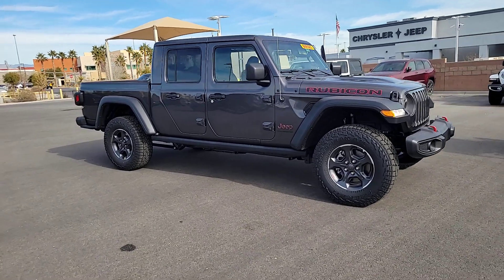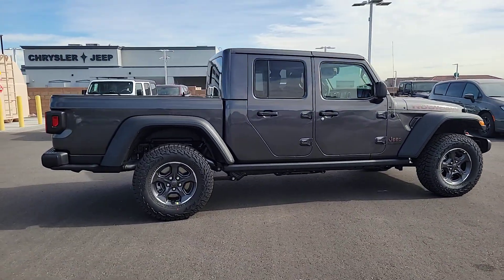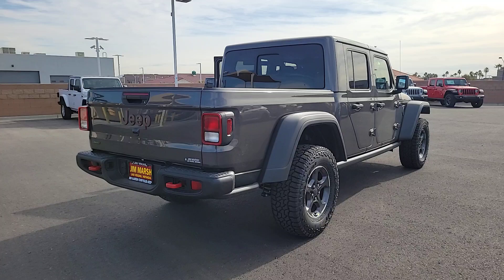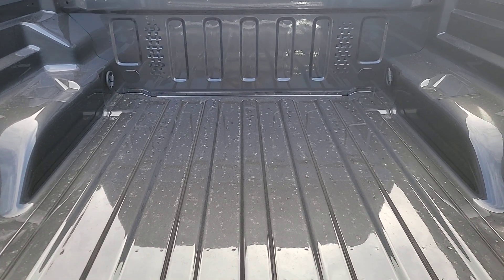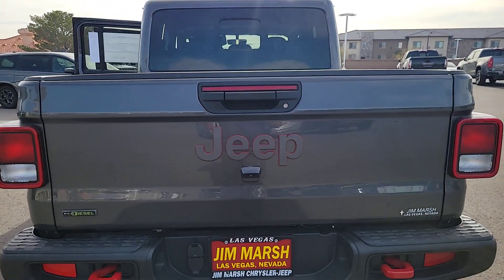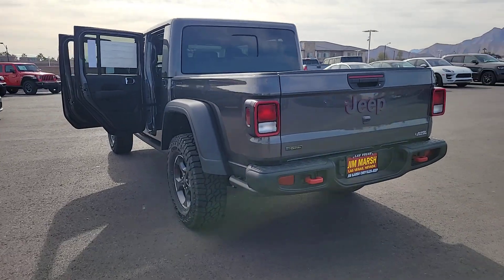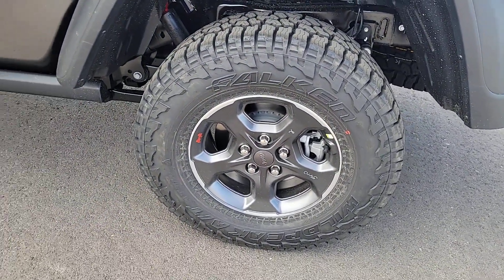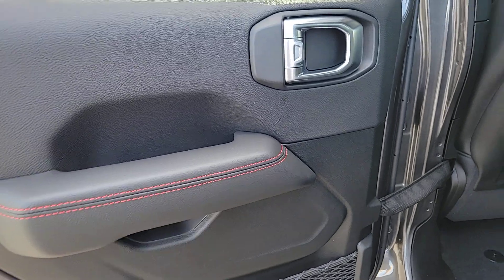2023 Jeep Gladiator North Las Vegas, Paradise, Henderson, Boulder City, Summerlin South, NV J7573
Granite Crystal Metallic Clearcoat New 2023 Jeep Gladiator Rubicon available in Las Vegas, Nevada at Jim Marsh Chrysler Jeep. Servicing the Paradise, Henderson, Boulder City, Summerlin South, NV area.

8575 W. Centennial Pkwy

Recent Arrival!brbrbrFirst years maintenance included with purchase of every new Chrysler or Jeep vehicle! This 2023 Granite Crystal Metallic Clearcoat Jeep Gladiator Rubicon 4WD is well equipped and includes these features and benefits: Cold Weather Group (Heated Front Seats and Heated Steering Wheel) Quick Order Package 26R Rubicon 9 Speakers Apple CarPlay/Android Auto Body Color 3-Piece Hard Top Freedom Panel Storage Bag Navigation System No Soft Top ParkView Rear Back-Up Camera Performance Suspension Rear Sliding Window Rear Window Defroster Traction control Wheels: 17 x 7.5 Granite Crystal Aluminum 3.73 Rear Axle Ratio 4.10 Rear Axle Ratio 4-Wheel Disc Brakes 97 MPH Vehicle Max Speed Calibration ABS brakes Air Conditioning Alloy wheels AM/FM radio: SiriusXM Auto-dimming Rear-View mirror Automatic temperature control Brake assist Compass Delay-off headlights Driver door bin Driver vanity mirror Dual front impact airbags Dual front side impact airbags Electronic Stability Control Emergency communication system Front anti-roll bar Front Bucket Seats Front Center Armrest w/Storage Front dual zone A/C Front fog lights Front License Plate Bracket Front reading lights Fully automatic headlights Garage door transmitter Heated door mirrors Illuminated entry Integrated roll-over protection Low tire pressure warning MOPAR All-Weather Slush Mats Occupant sensing airbag Outside temperature display Panic alarm Passenger door bin Passenger vanity mirror Power door mirrors Power steering Power windows Premium Cloth Low-Back Bucket Seats Radio data system Radio: Uconnect 4C Nav w/8.4 Display Rear anti-roll bar Rear reading lights Remote keyless entry Security system Speed control Split folding rear seat Steering wheel mounted audio controls Tachometer Telescoping steering wheel Tilt steering wheel Trip computer Variably intermittent wipers and Voltmeter. 9 Speakers Apple CarPlay/Android Auto Body Color 3-Piece Hard Top Cold Weather Group Freedom Panel Storage Bag Heated Front Seats Heated Steering Wheel Navigation System No Soft Top ParkView Rear Back-Up Camera Performance Suspension Quick Order Package 26R Rubicon Rear Sliding Window Rear Window Defroster Traction control Wheels: 17 x 7.5 Granite Crystal Aluminum.brbrbrCall today to schedule your test drive! *MSRP is the Manufacturers Suggested Retail Price (MSRP) of the vehicle. It does not include any taxes fees or other charges. Due to 3rd party feed the sales price and MSRP may differ please contact dealer for details. * Pricing provided may vary significantly between website and dealer as a result of supply chain constraints. Pricing shown is non-binding and does not constitute an offer. Contact your dealer for updated vehicle pricing. Dealer pricing plus reconditioning fees on all preowned vehicles Love Your Car Care Package which includes: BT Series security $695 Cilajet $1795 Key Replacement $249 Door Edge Guards $199 on all preowned vehicles and market adjustments on new vehicles. You may not qualify for the offers incentives discounts or financing. Offers incentives discounts or financing are subject to expiration and other restrictions. See dealer for qualifications and complete details. * Images prices and options shown including vehicle color trim options pricing and other specifications are subject to availability incentive offerings current pricing and credit worthiness. * In transit means that vehicles have been built but have not yet arrived at your dealer. Images shown may not necessarily represent identical vehicles in transit to your dealership. See your dealer for actual price payments and complete details.
Navigation System|Cold Weather Group|Quick Order Package 26R Rubicon|Body Color 3-Piece Hard Top|9 Speakers|AM/FM radio: SiriusXM|Radio data system|Radio: Uconnect 4C Nav w/8.4 Display|Air Conditioning|Automatic temperature control|Front dual zone A/C|Rear Window Defroster|Power steering|Power windows|Remote keyless entry|Steering wheel mounted audio controls|Performance Suspension|Traction control|4-Wheel Disc Brakes|ABS brakes|Dual front impact airbags|Dual front side impact airbags|Emerg